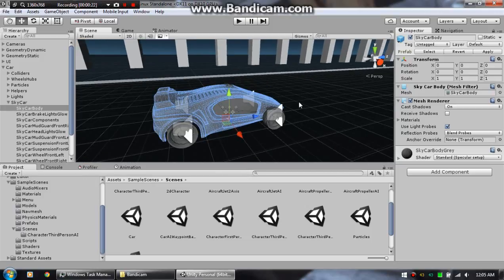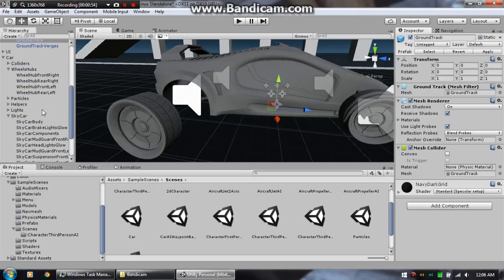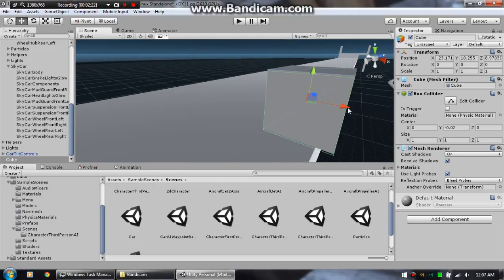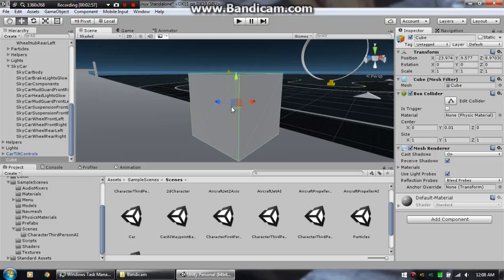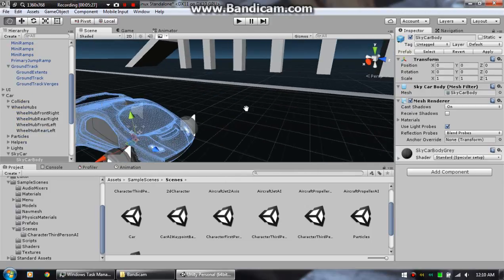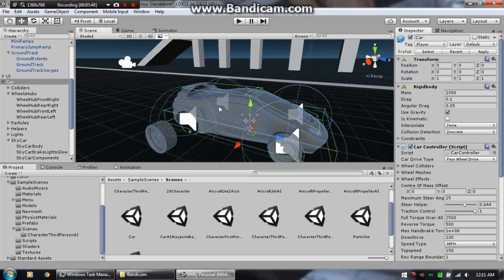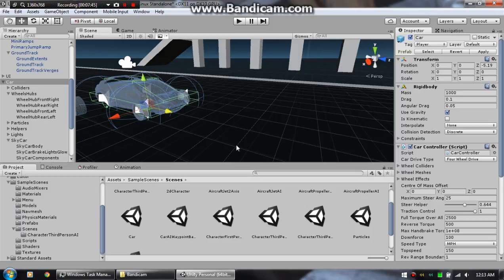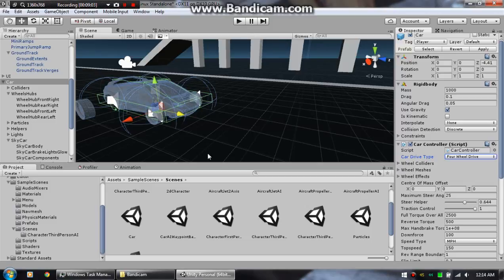Dev talk tip and advice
a little unity talk tips and advice for a fps game.